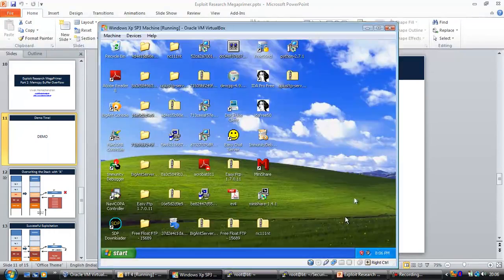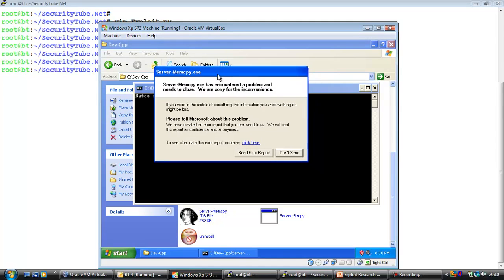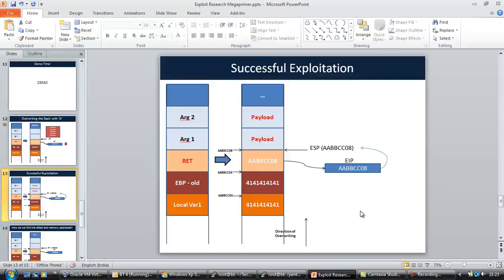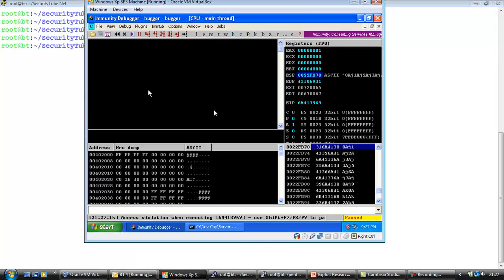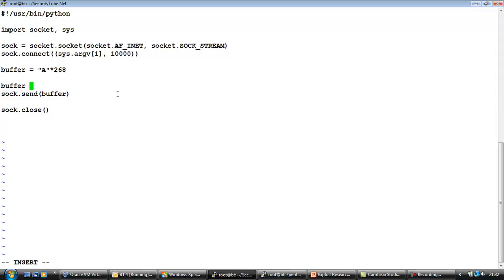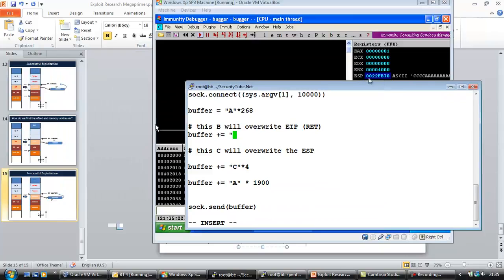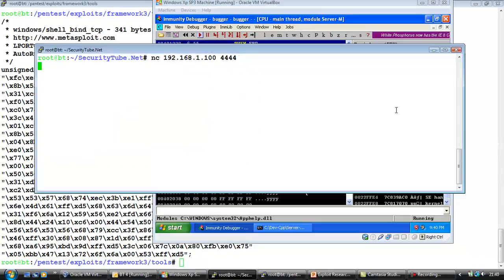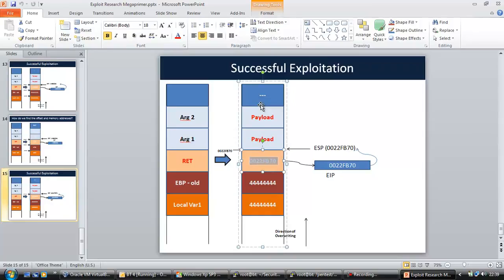Exploit Research Megaprimer Part 2 Memcpy Buffer Overflow